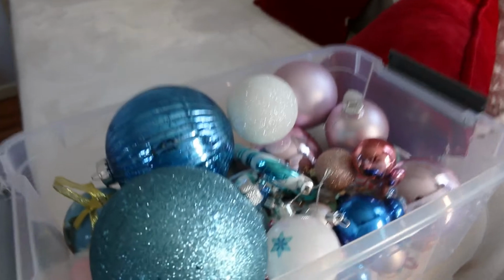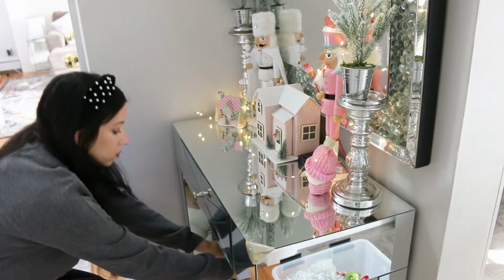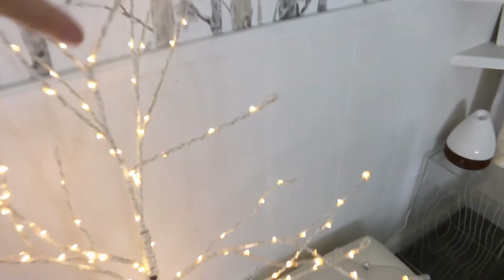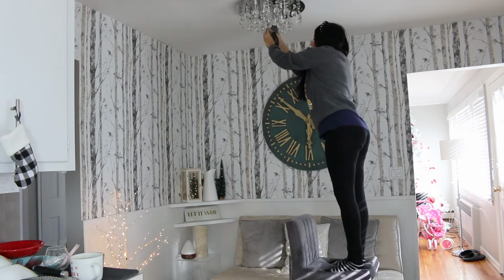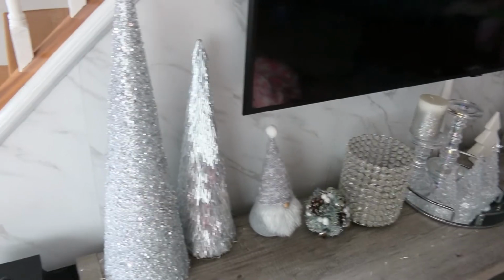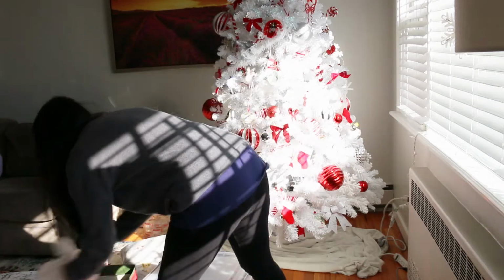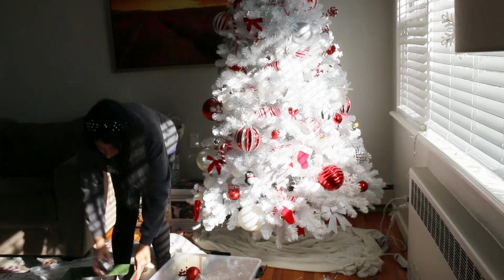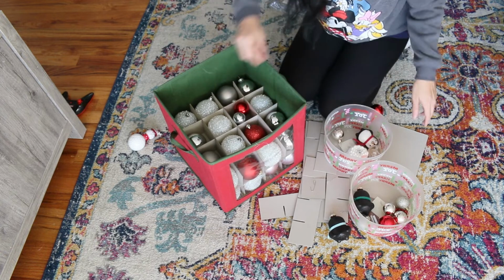UN-DECORATE AND CLEAN WITH ME || CLEANING MOTIVATION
This video will bring you cleaning motivation as I clean and un-decorate my house! Time to take down all the Christmas decor! My house needs a good cleaning and refresh! I like to take down the decorations and look froward to a new look! Clean and refreshed and ready for the next holiday's decor. I did keep up some of the winter decor.